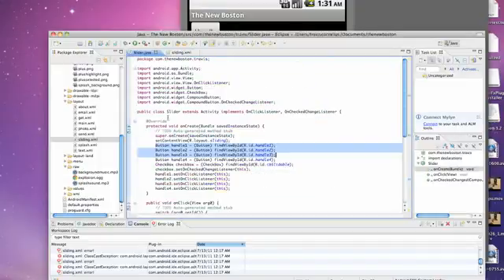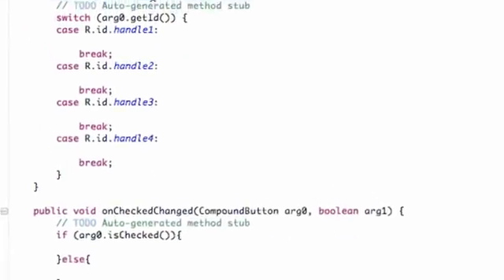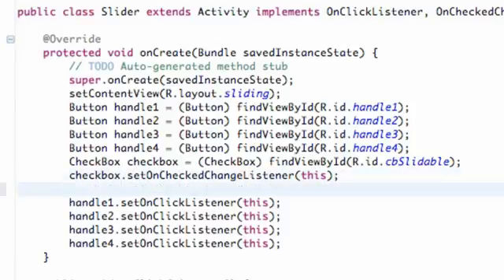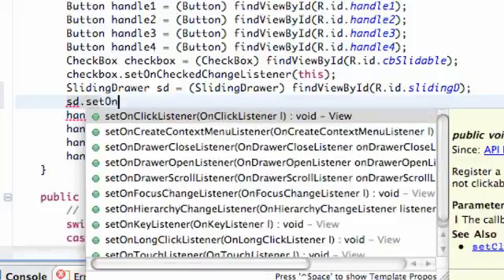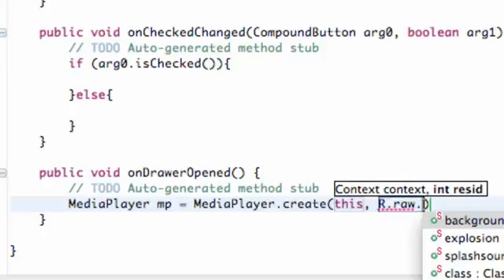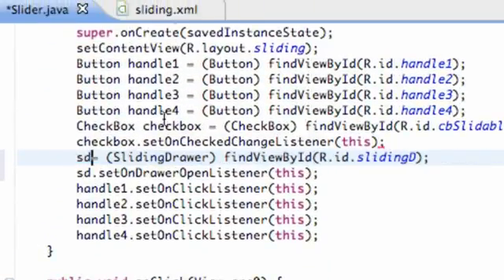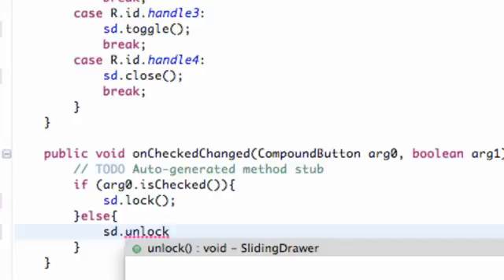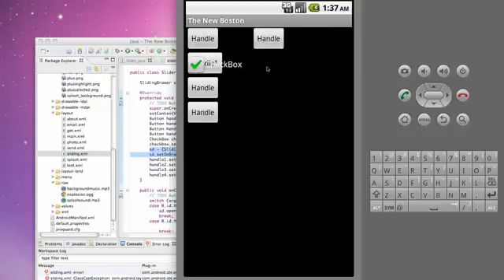Android Application Development 83 Methods of the SlidingDrawer